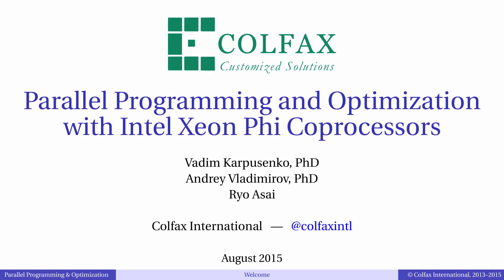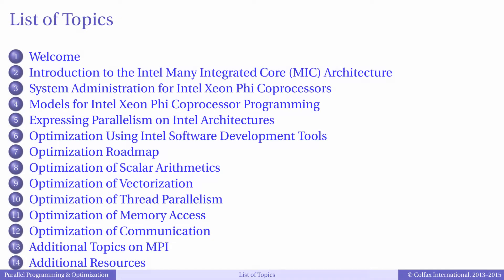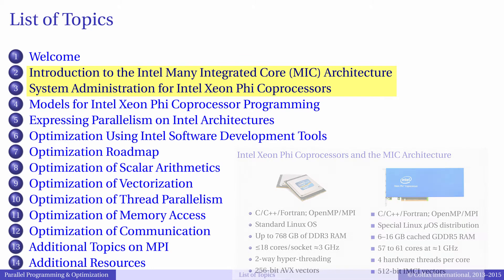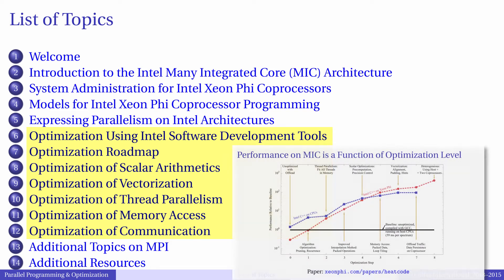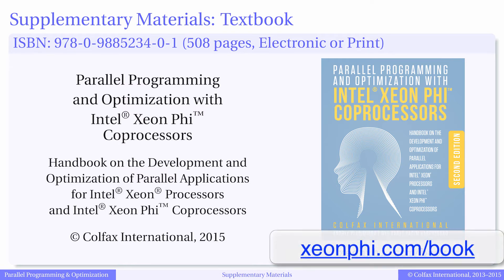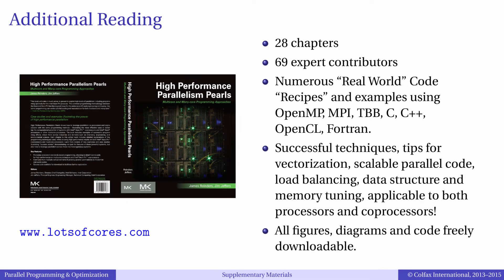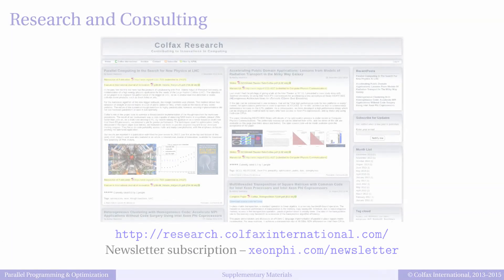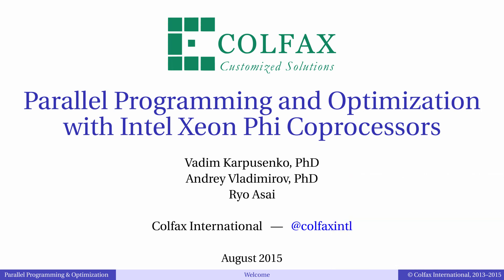CDT V01 - Episode 1.1 - Introduction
Table of Contents:

00:01 - Parallel Programming and Optimization with Intel Xeon Phi Coprocessors
00:09 - Introduction
00:51 - Structure of the Course
01:01 - Chapter 1 (current one): Introduction
01:08 - Chapter 2: Overview of MIC Architecture
01:24 - Chapter 3: Programming Models
01:32 - Chapter 4: Overview of Parallel Programming Frameworks
01:51 - Chapter 5: Optimization Techniques
02:14 - Supplementary Materials
02:43
02:52 - Intel Xeon Phi Coprocessor High Performance Programming book
03:12 - High Performance Parallelism Pearls
03:38
03:50 - colfaxresearch.com
04:09
04:22 - Interview with James Reinders